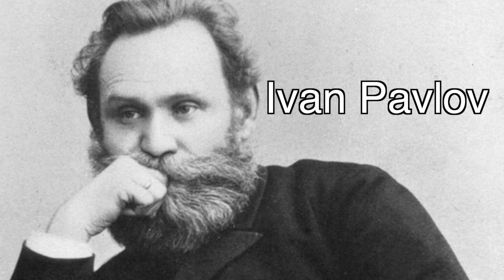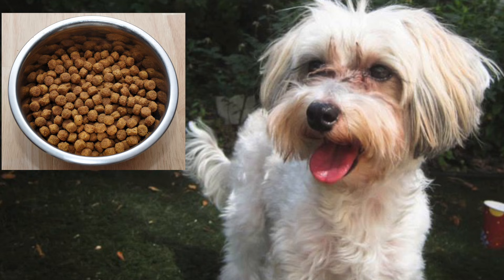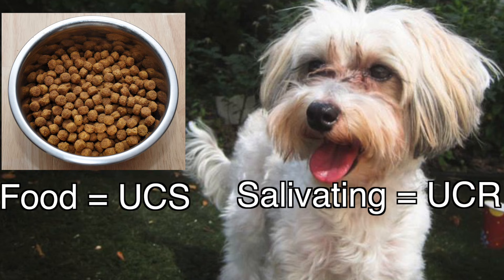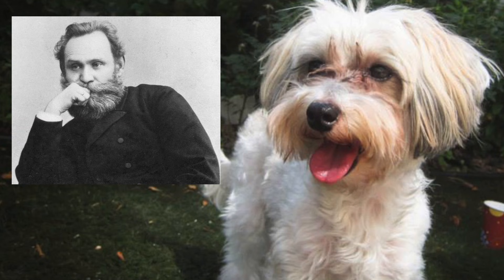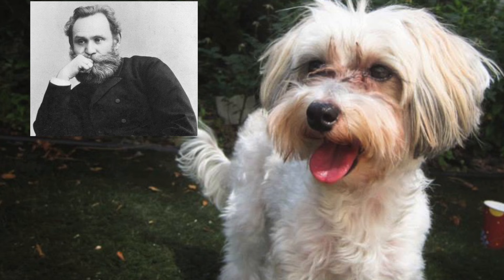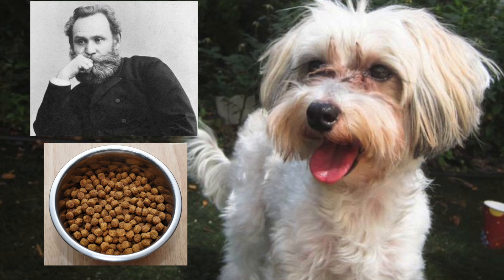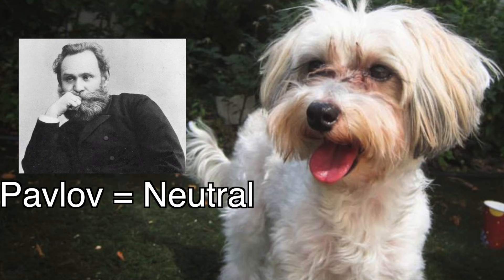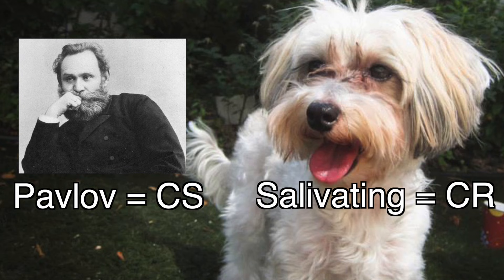What is classical conditioning?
What is classical conditioning? Who is Ivan Pavlov? How does this form of learning impact your daily life?

Typo at 1:31: Netrual = Neutral

Topics Discussed:
- Classical conditioning
- Ivan Pavlov
- Unconditioned stimulus
- Unconditioned response
- Conditioned stimulus
- Conditioned response

Adapted from Joel I. Shenker’s “Classical Conditioning: An All-Purpose Demonstration Using a Toy Watergun” in the Activities Handbook for the Teaching of Psychology Volume Four, edited by Ludy Benjamin, Barbara Nodine, Randal Ernst, and Charles Broeker.

THE PSYCH SHOW! Weekly adventures in psychology, the brain, and behavioral sciences with Dr. Ali Mattu!